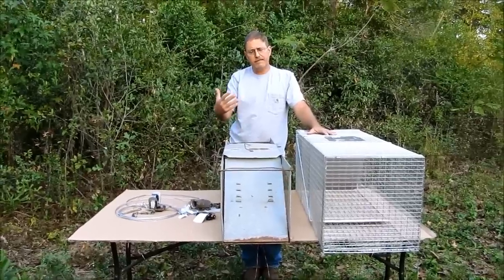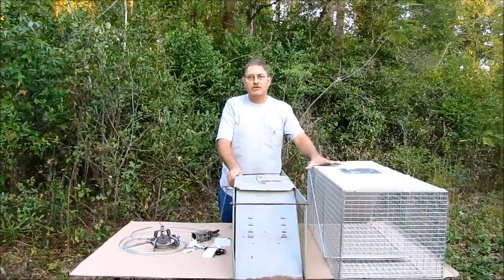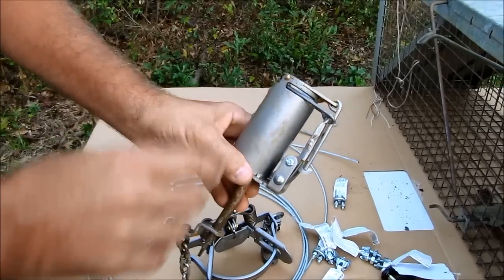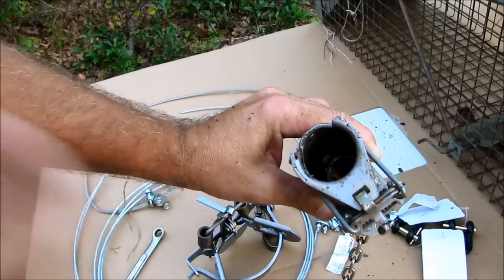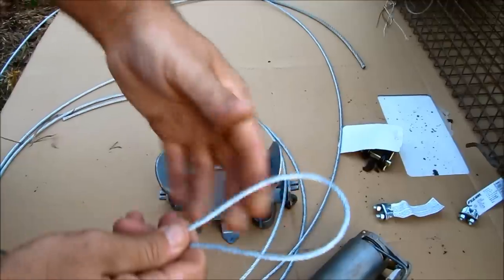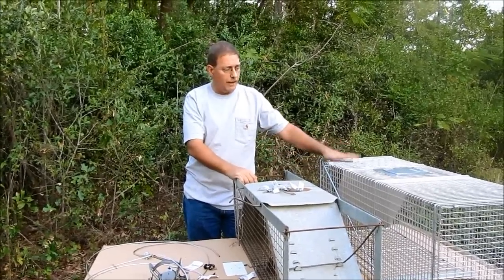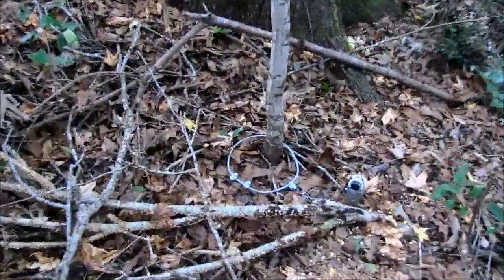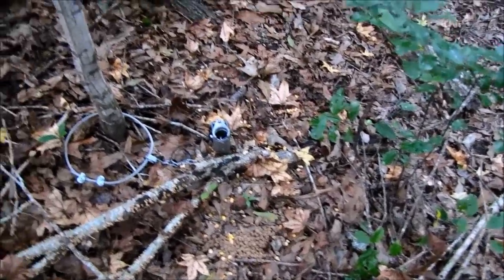Stockpiling traps for SHTF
With predators killing my chickens I am realizing how unprepared I am to deal with them.